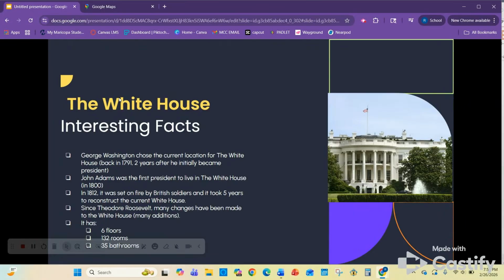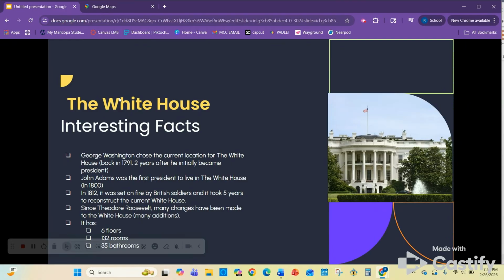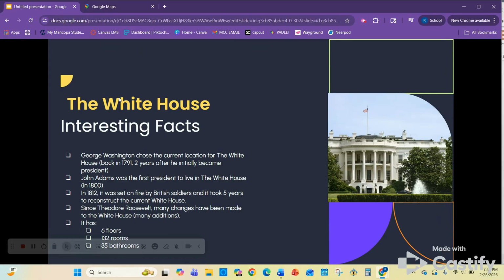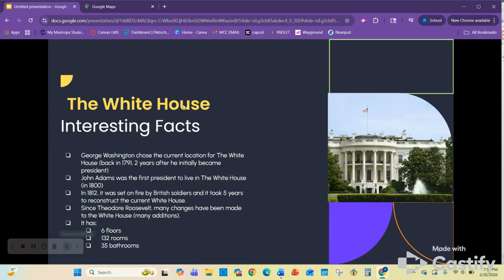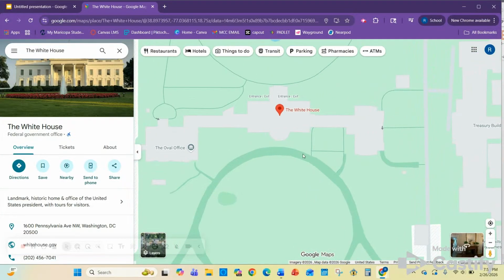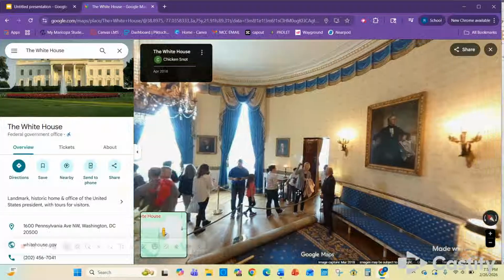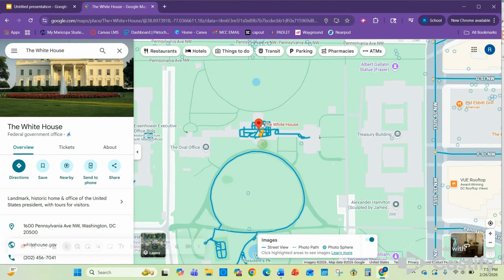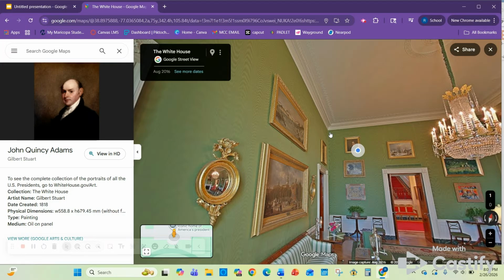The White House virtual tour